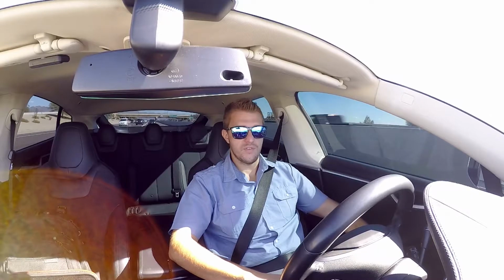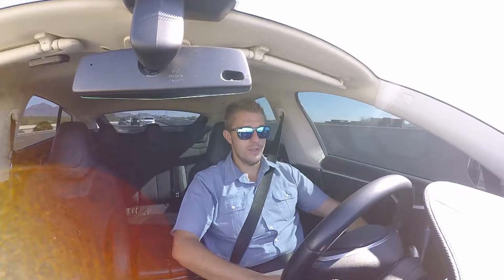Tesla Commute VLOG : DJI Spark; The Little Drone That Could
In this VLOG I take a few minutes to talk about the DJI Spark.

This is a great little drone, it's good bang for the buck.

Even after falling in the pool it still works perfectly fine, after a good 24 hours of drying out.